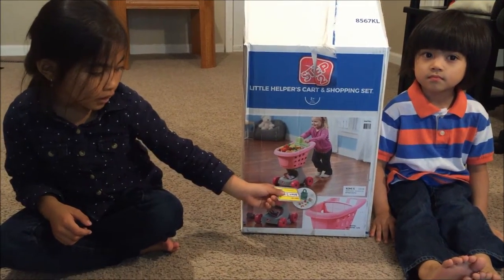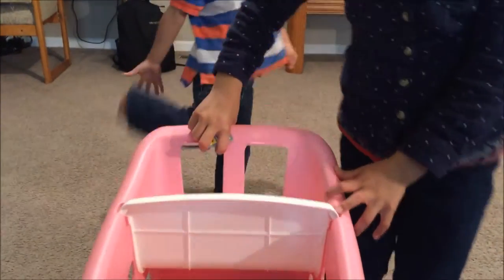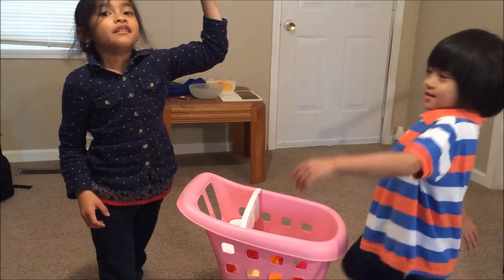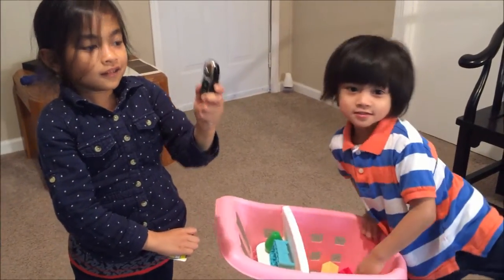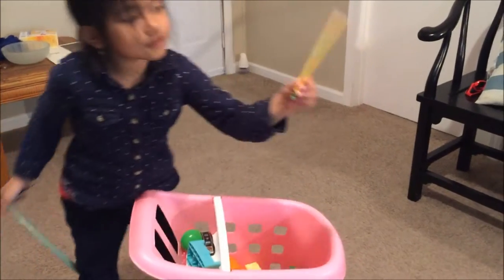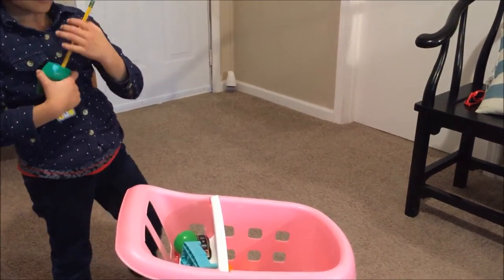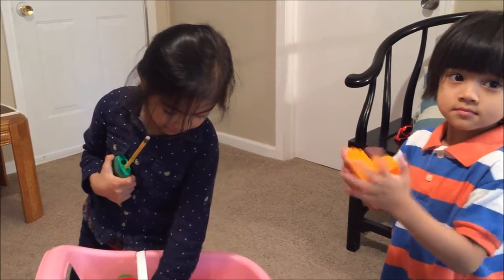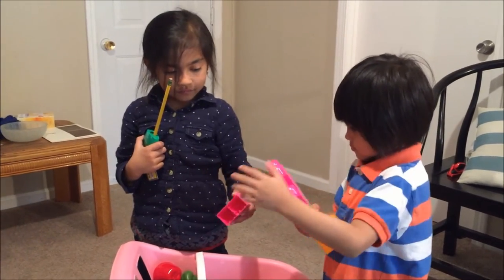Little Helpers Shopping Cart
Little Helpers Shopping Cart. Stephanie and AJ do a toy review of the Little Helpers Shopping Cart. Join them in seeing what toys and objects can be stored with the Little Helpers Shopping Cart